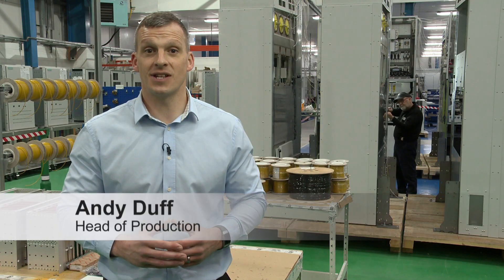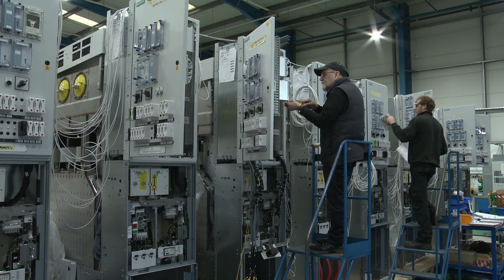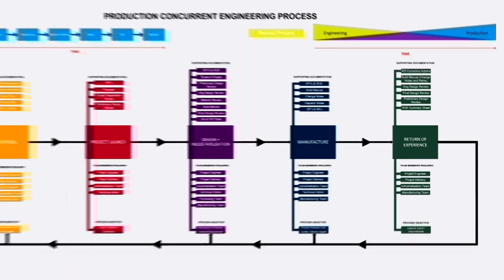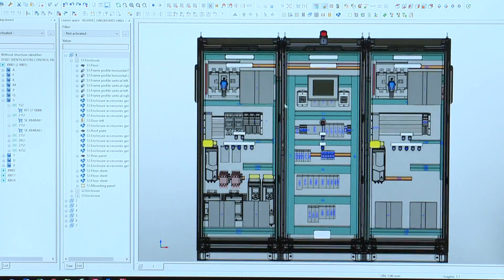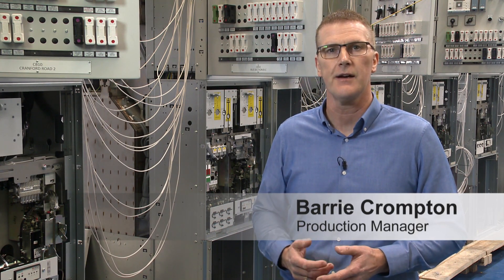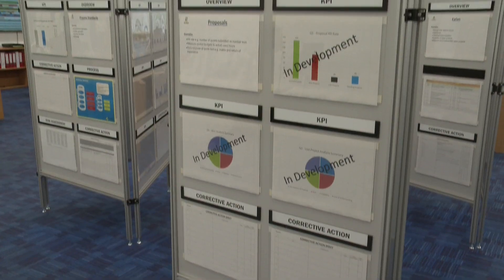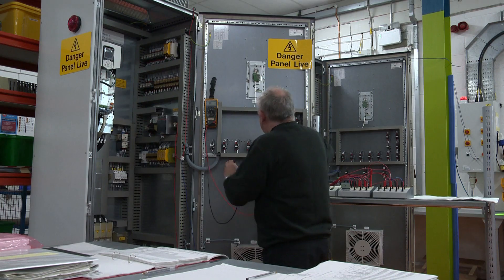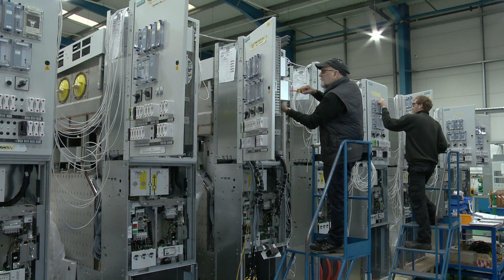Bilfinger UK´s Panel Design & Manufacturing Facility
Bilfinger UK's Panel Design & Manufacturing Facility delivers a comprehensive range of process control technologies and services as well as fully integrated solutions from a single source, reducing overall risk and achieving value.